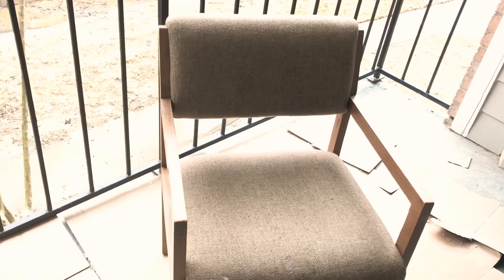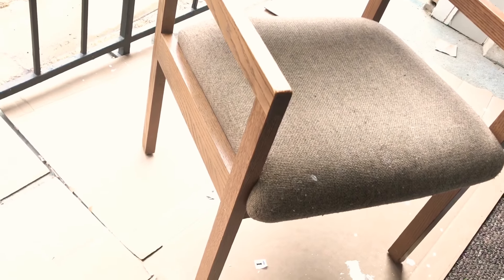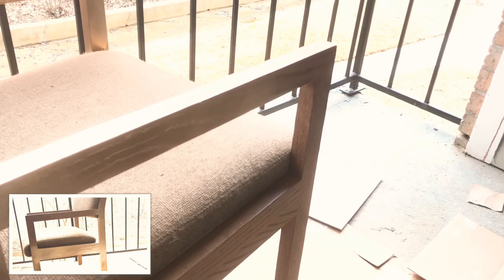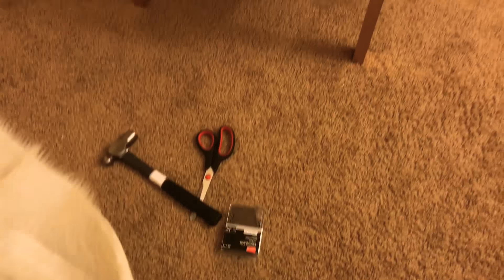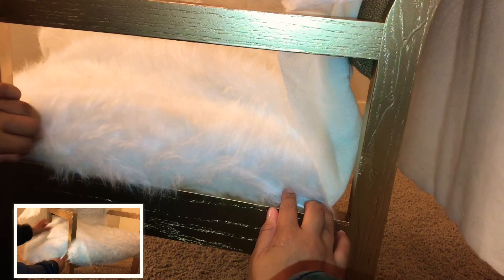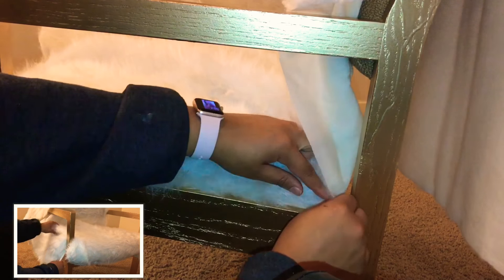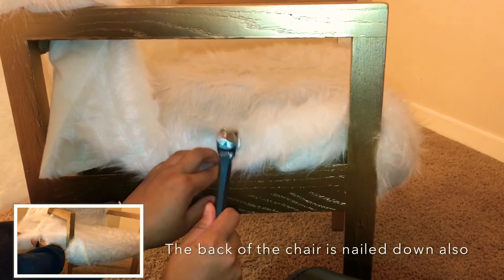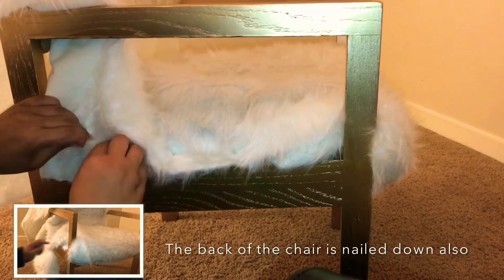DIY | Fur Chair | On a Budget !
Welcome to Part 3 of my Room Makeover

So another video where you can Do It Yourself!

I saw this very pretty chair online for $187.00 that I wanted to order! LMAO. Very expensive when I can try and make it myself! It didn’t quiet come out perfect but the idea I had is there.
- I was creative and saved money for something now to go with my Room Makeover! You can be creative also, just go forth & have fun!

Chair: Salvation Army
Spray paint: Walmart
Fur: Joann’s
Nails: Walmart